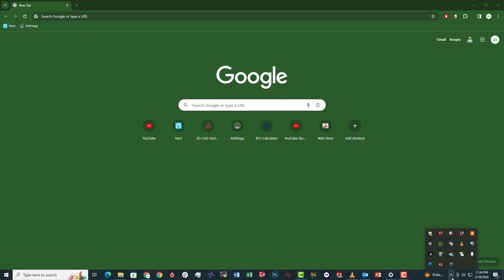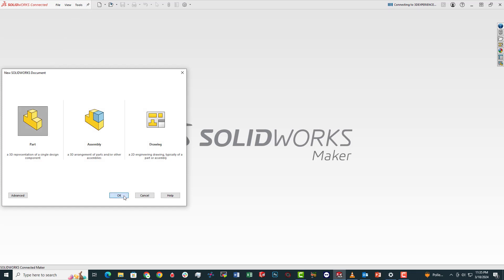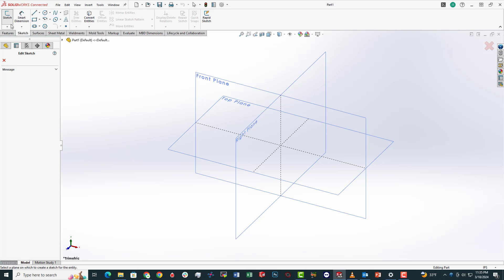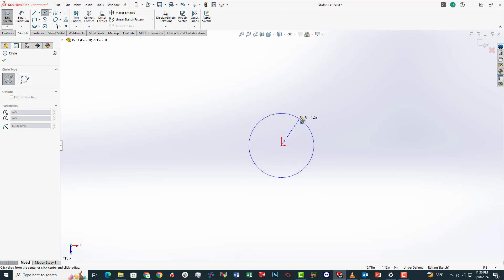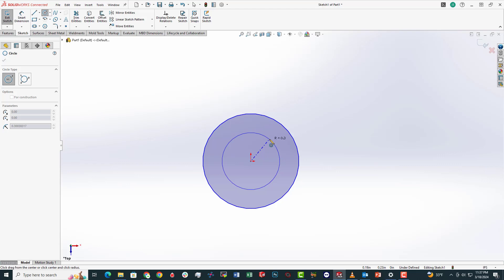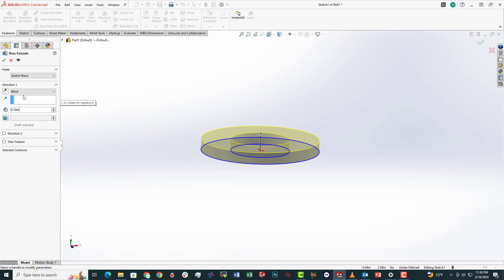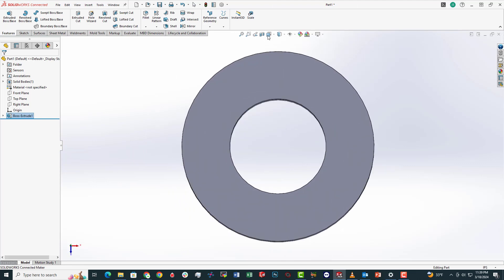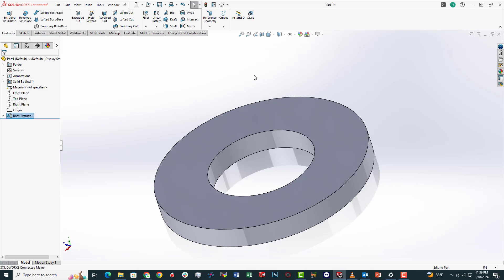How to Sketch and Extrude - SolidWorks for Makers Tutorial Part 1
In todays video we go over the basics of creating a part, a sketch, and extruding that 2D sketch to generate a simple 3D model.